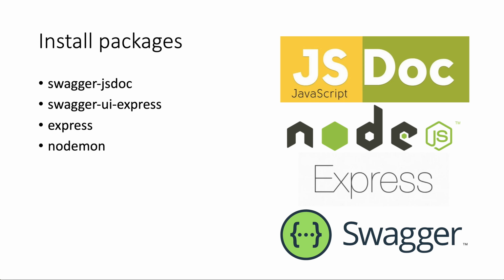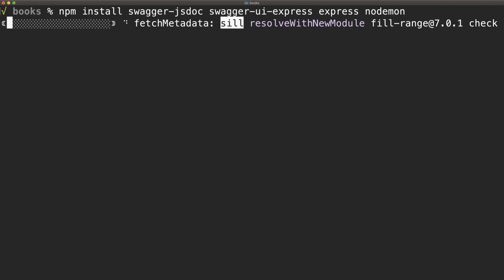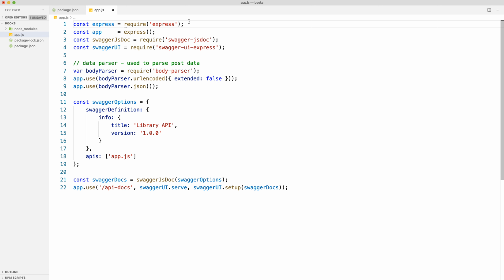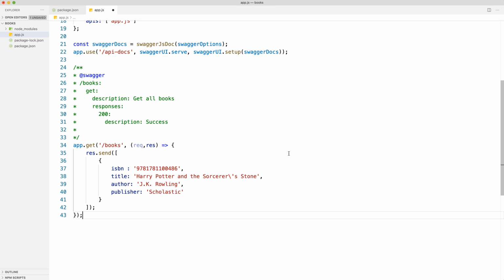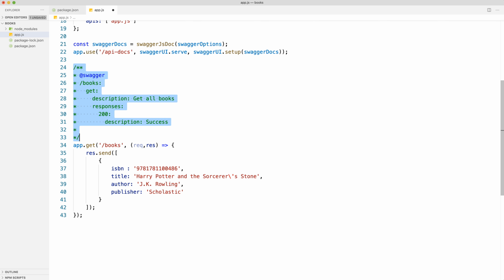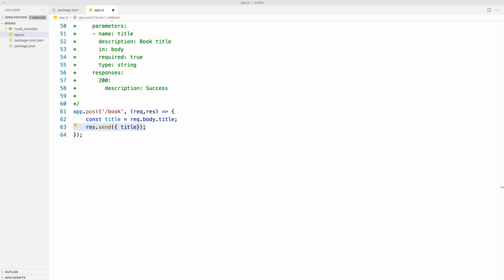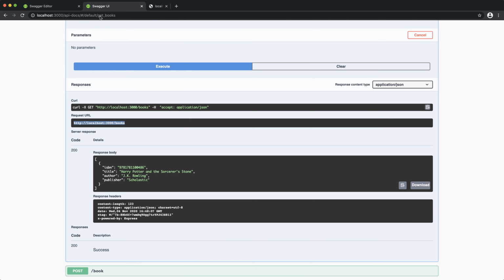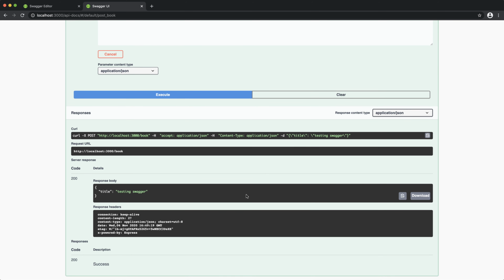Swagger Automatic Documentation and Testing